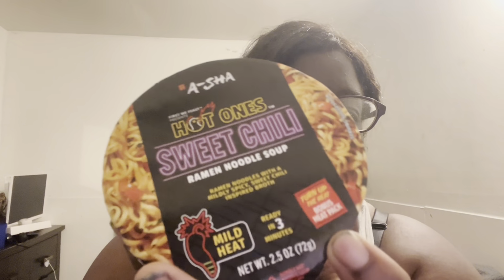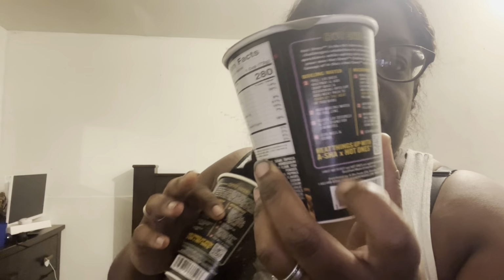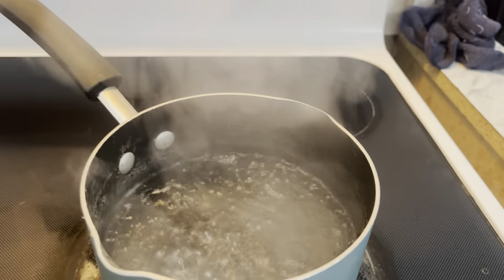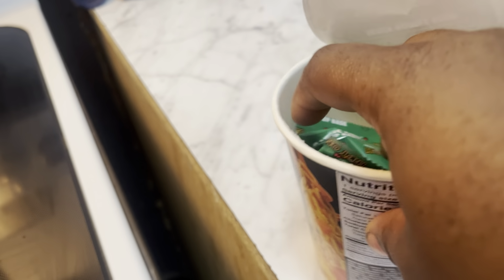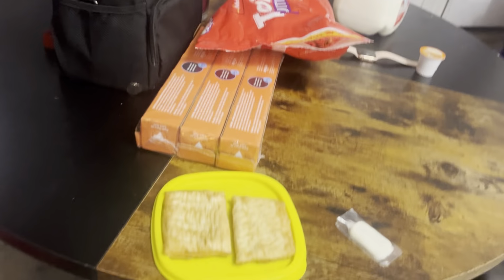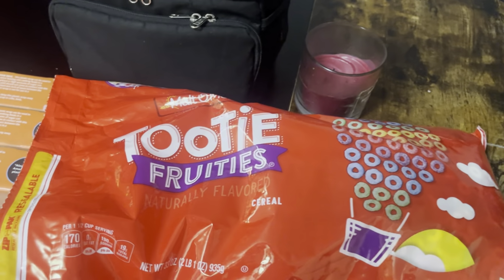Hot ones sweet chilli Raman noodles + bonus spice